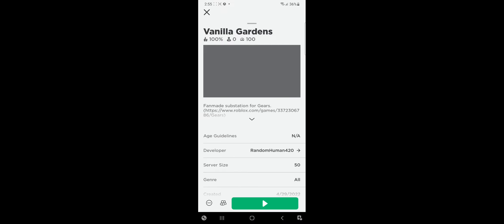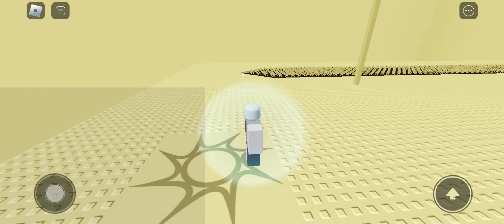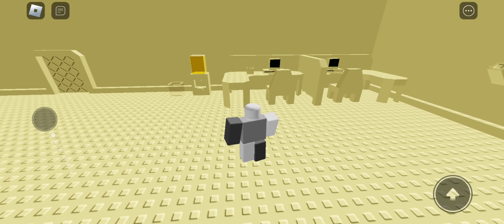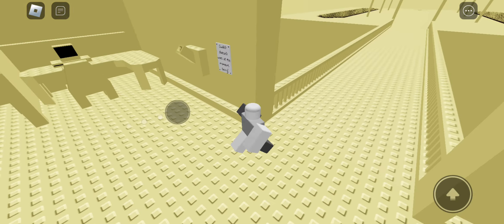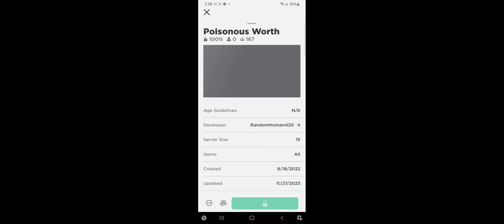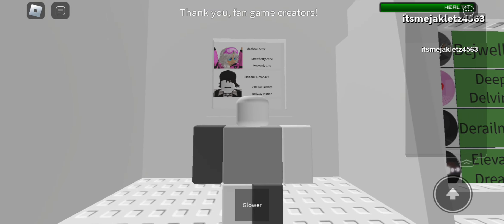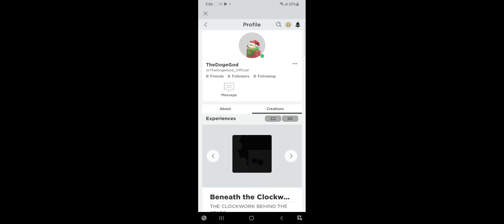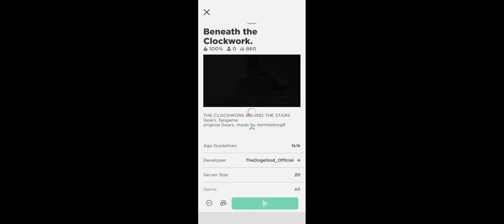fangames of gears